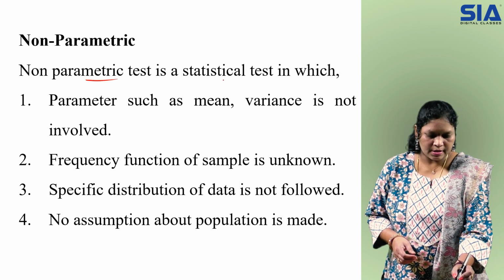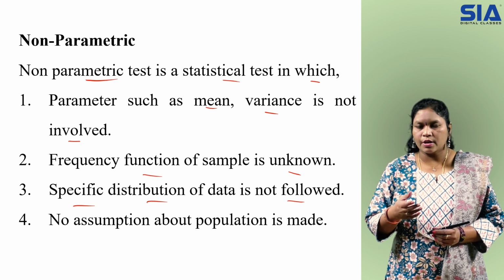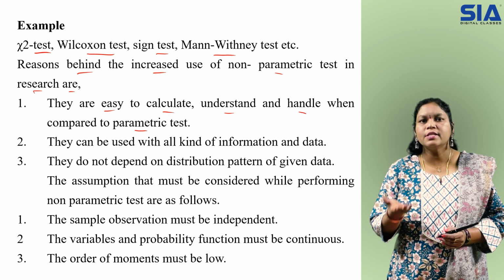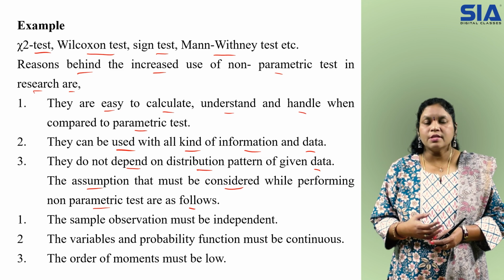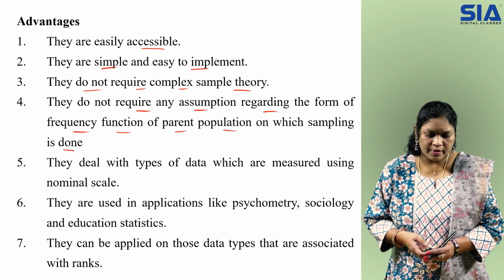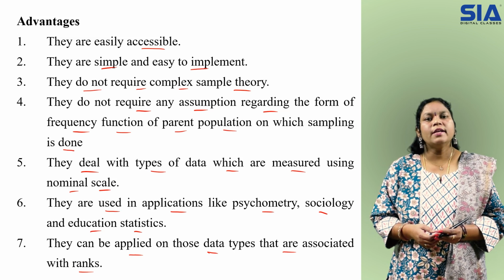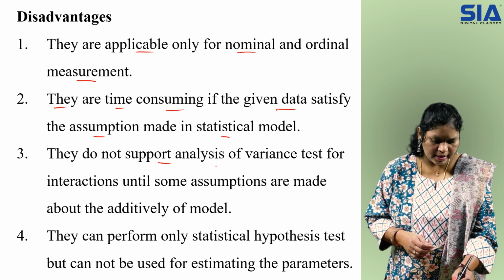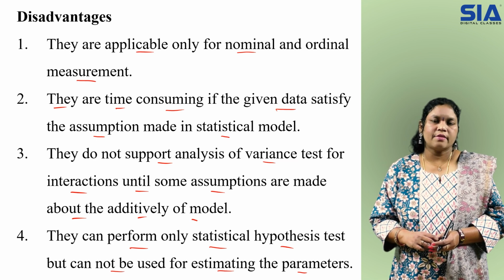Advantages and Disadvantages of Non parametric Tests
Learn the advantages and disadvantages of non-parametric tests in this informative video. Discover when to use these tests and how they can impact your statistical analysis.

non parametric tests parametric tests parametric and non parametric test non parametric test parametric test parametric and non parametric tests parametric and non-parametric tests